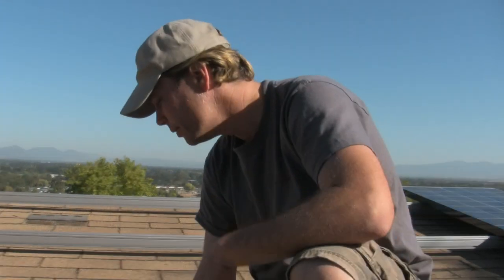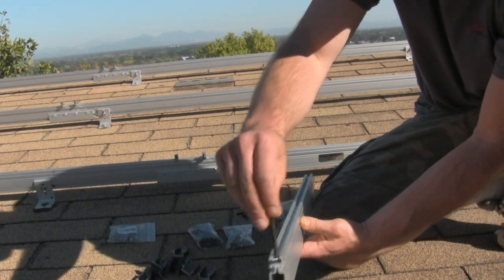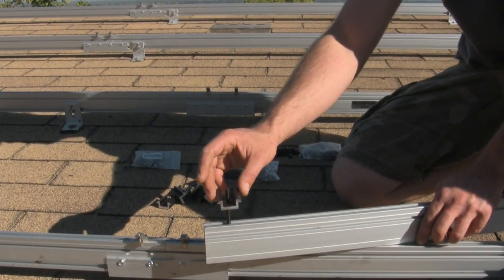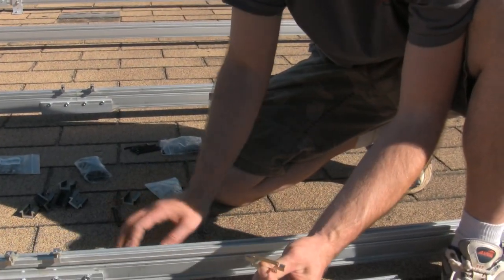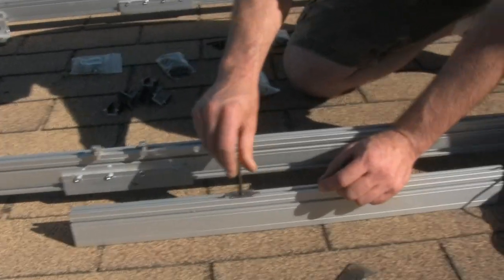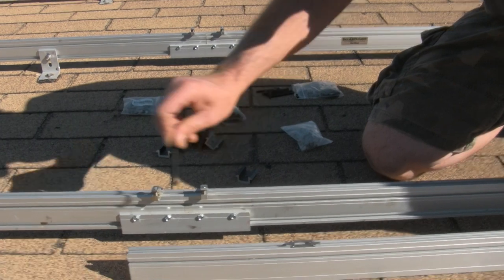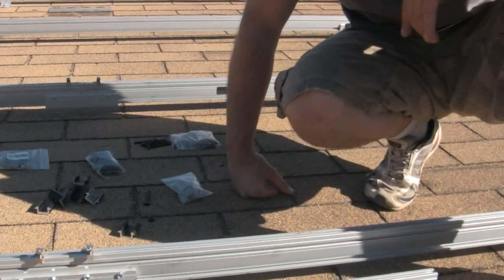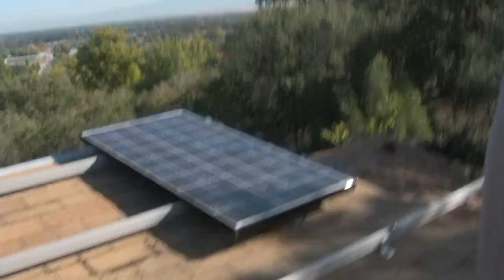Unirac Solarmount Racking System for Gridtie Project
I demonstrate the Unirac Solarmount System i used in my gridtie project